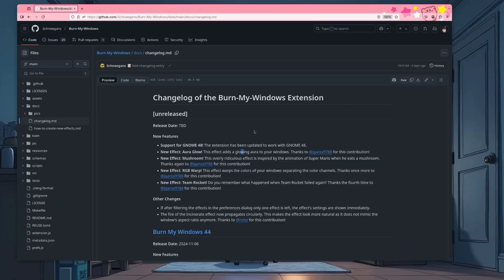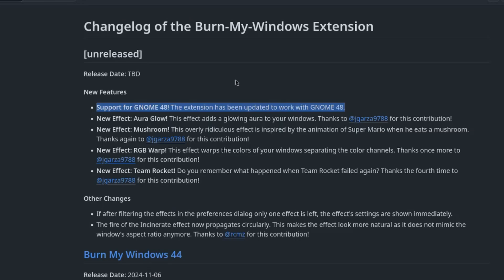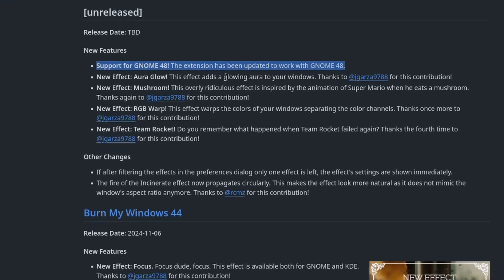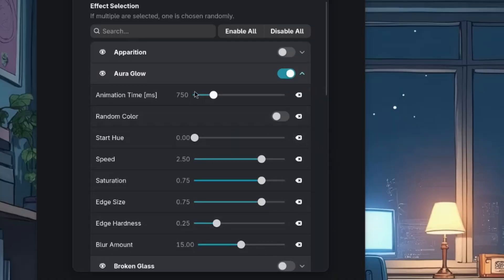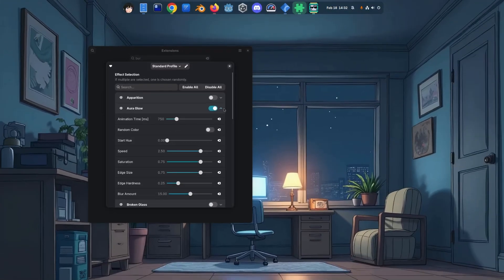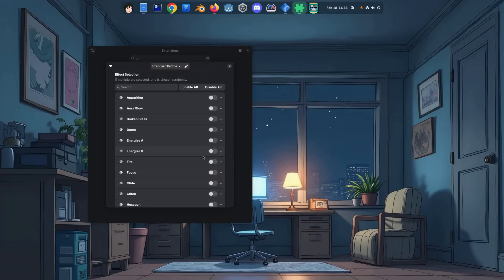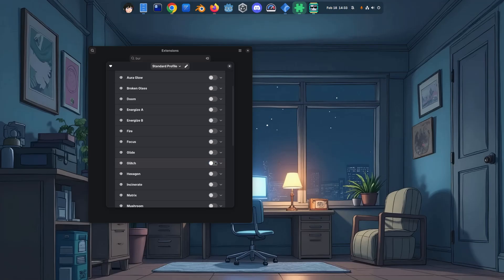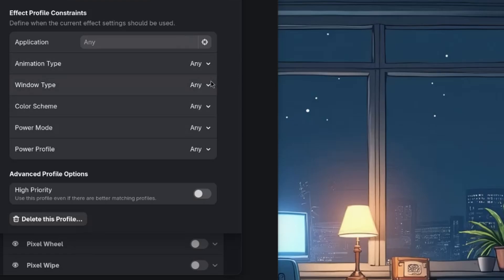All new effects in Burn My Windows for GNOME 48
burn my windows is an extension for both KDE Plasma and GNOME Shell that adds various effects on windows opening and closing